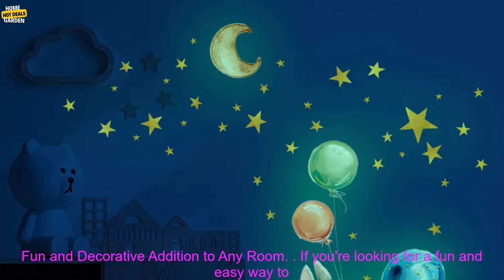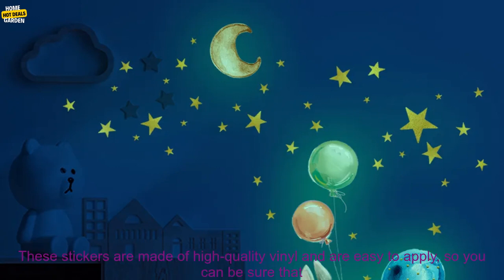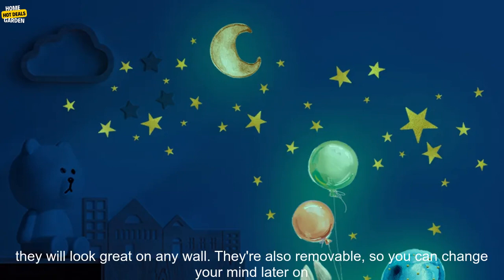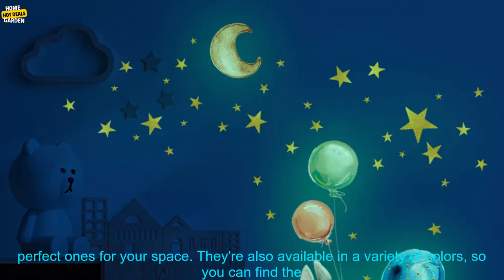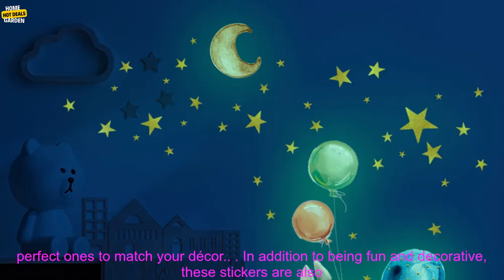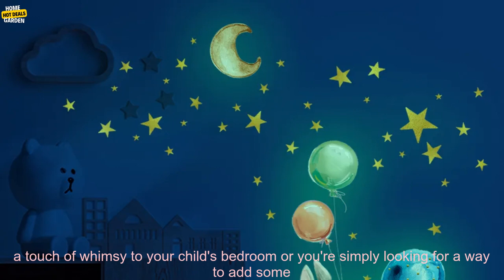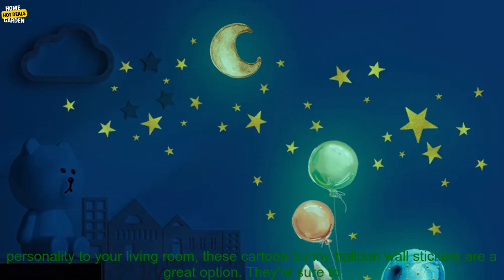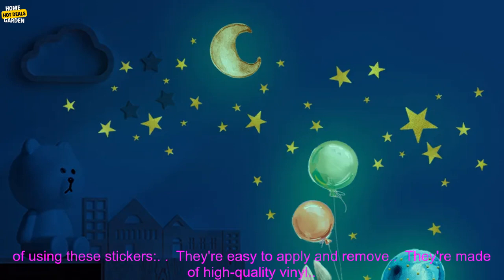1005004123352581 Cartoon Bunny Balloon Wall Sticker Bedroom Living Room Home Decoration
High Quality, Competitive Price - Don't Miss Out!
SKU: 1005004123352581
Cartoon Bunny Balloon Wall Sticker Bedroom Living Room Home Decoration Kids Room Wallpaper Glow In The Dark Cute Rabbit Stickers
**Cartoon Bunny Balloon Wall Sticker: A Fun and Decorative Addition to Any Room**

If you're looking for a fun and easy way to add a touch of personality to your home, look no further than these cartoon bunny balloon wall stickers! These stickers are made of high-quality vinyl and are easy to apply, so you can be sure that they will look great on any wall. They're also removable, so you can change your mind later on if you want to.

These stickers come in a variety of sizes, so you can choose the perfect ones for your space. They're also available in a variety of colors, so you can find the perfect ones to match your décor.

In addition to being fun and decorative, these stickers are also functional. They can help to brighten up a room and create a more inviting atmosphere. They're also great for covering up any unsightly blemishes on your walls.

Whether you're looking for a way to add a touch of whimsy to your child's bedroom or you're simply looking for a way to add some personality to your living room, these cartoon bunny balloon wall stickers are a great option. They're sure to put a smile on your face every time you see them.

* They're made of high-quality vinyl.
* They're available in a variety of sizes and colors.
* They're functional and decorative.
* They're sure to put a smile on your face.

**If you're looking for a fun and easy way to add a touch of personality to your home, I highly recommend these cartoon bunny balloon wall stickers!**
balloon, bedroom, cartoon, decoration, glow, living room, room, sticker